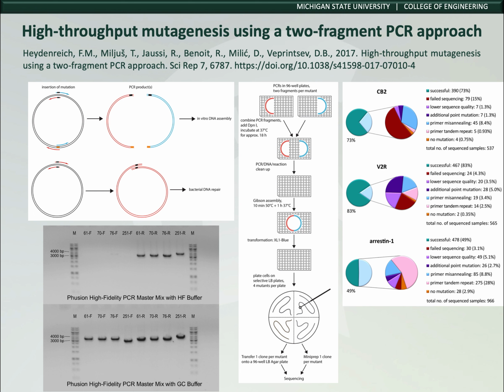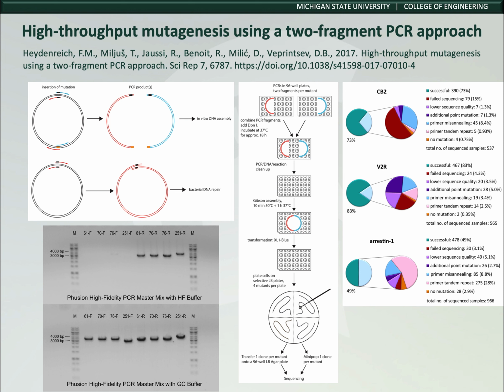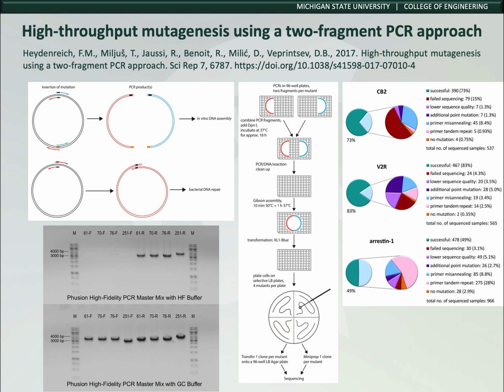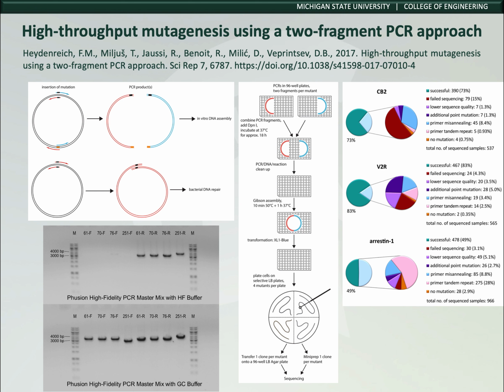High-throughput mutagenesis using a two-fragment PCR approach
Heydenreich, F.M., Miljuš, T., Jaussi, R., Benoit, R., Milić, D., Veprintsev, D.B., 2017. High-throughput mutagenesis using a two-fragment PCR approach. Sci Rep 7, 6787.